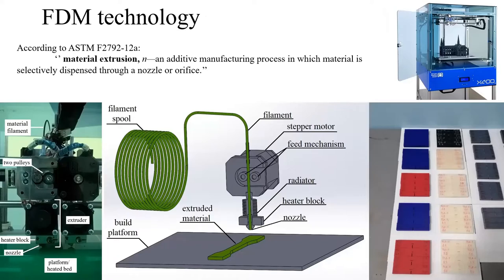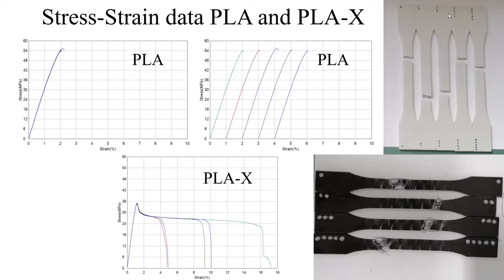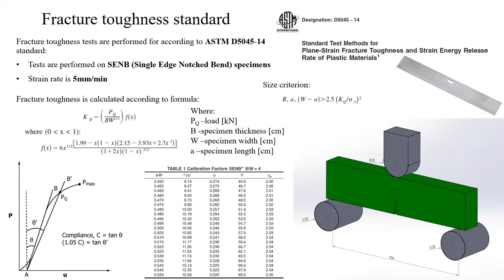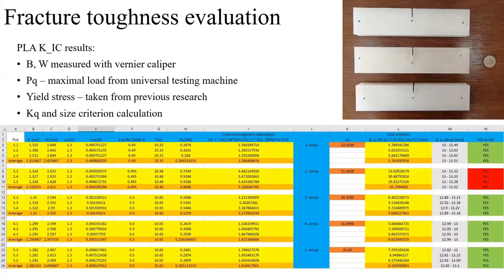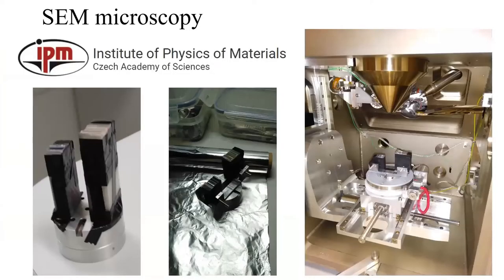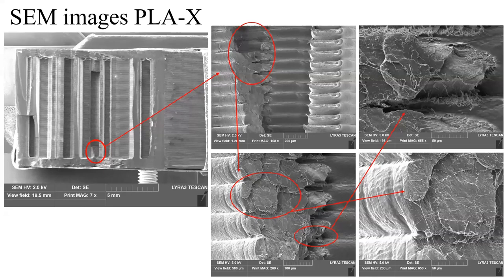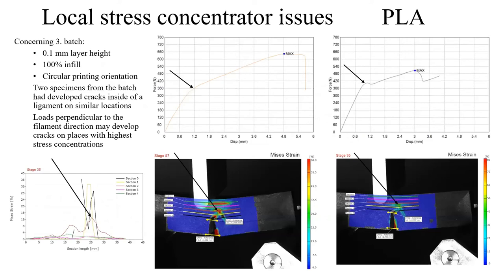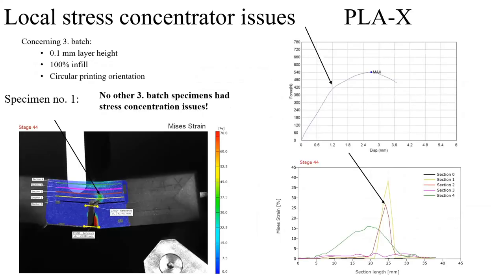Fracture mechanics testing of PLA polymer and PLA-X composite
Aleksa Milovanović, Tomáš Babinský